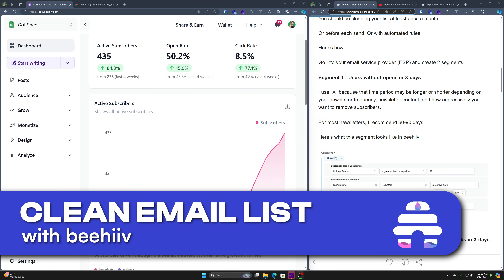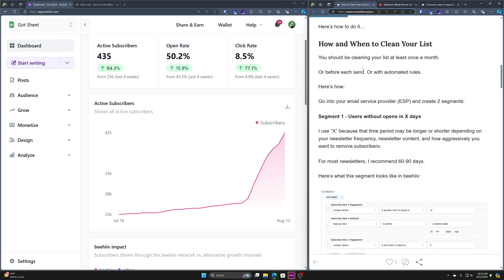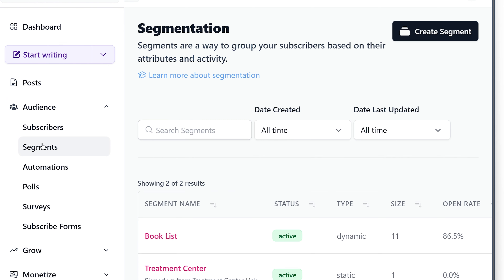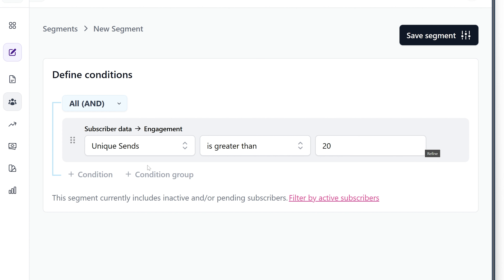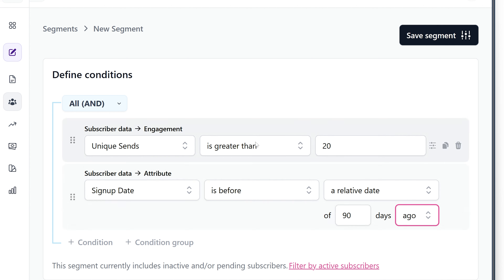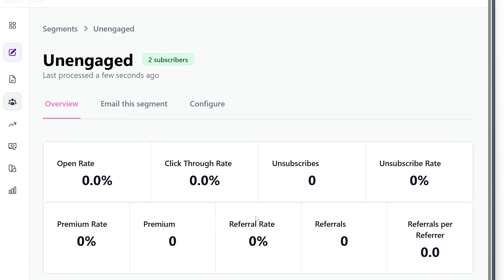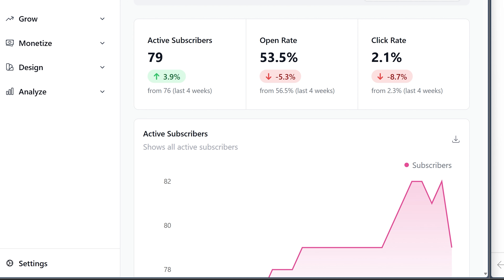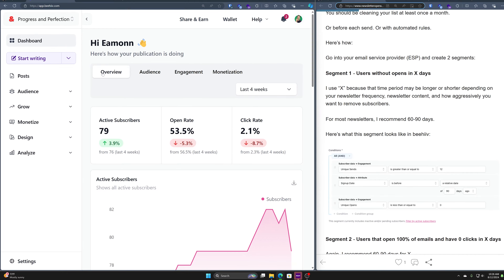How to Clean Your Newsletter Email List in beehiiv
I walkthrough a simple audience segment so you can remove unengaged subscribers easily and efficiently.

🖥️ Office items I can't live without:

⌚Chapter Time Markers: